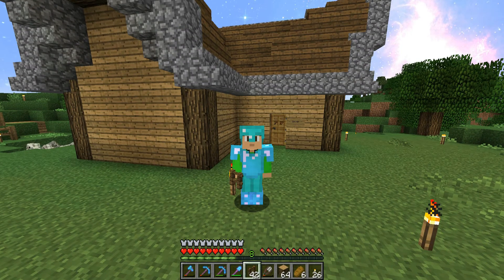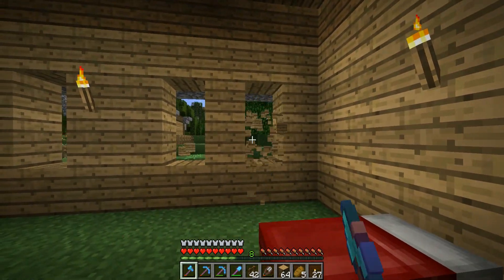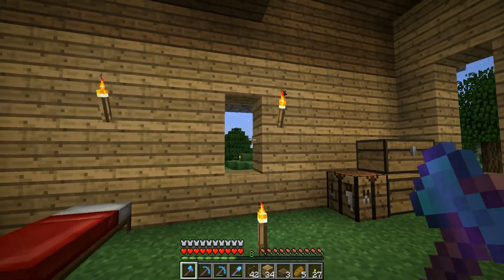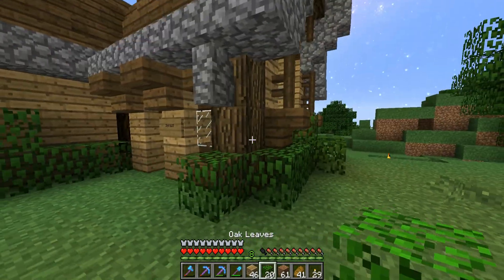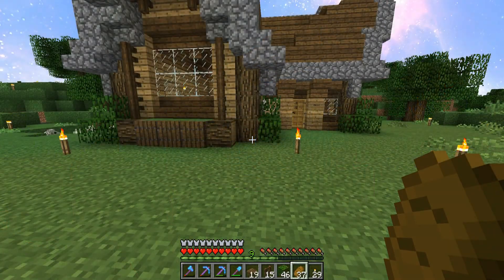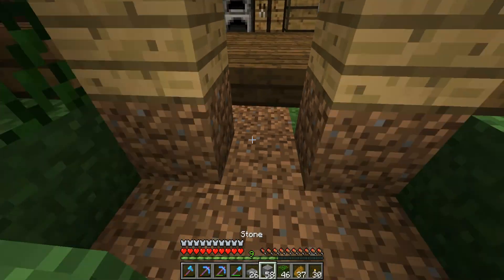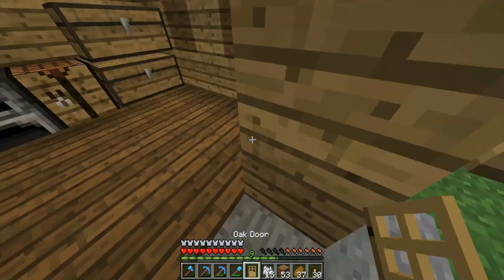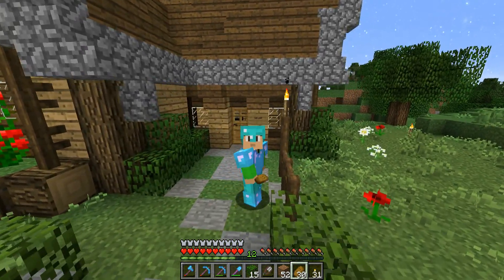Cool Starter House in the City - iCraft SMP Minecraft 1.9 :: Ep06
Today we work on the details of our starter house here on iCraft and make it look really nice!